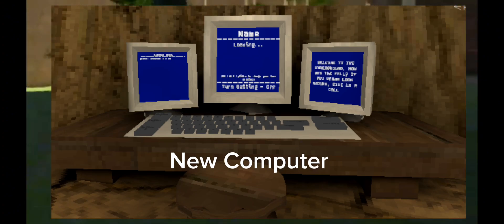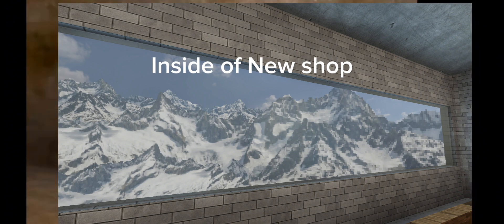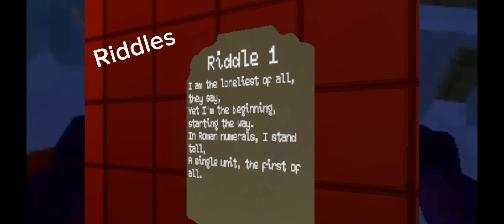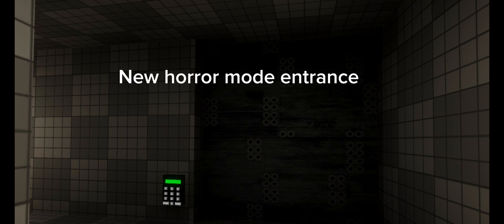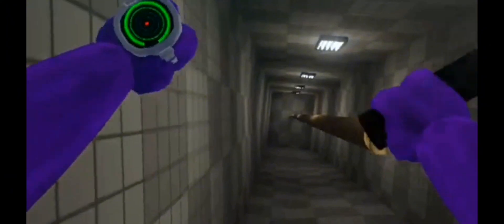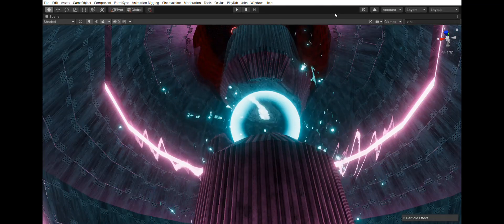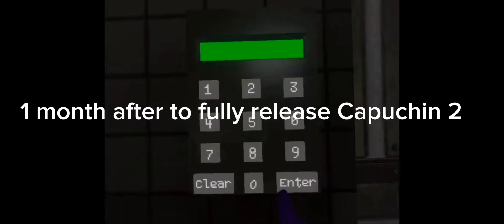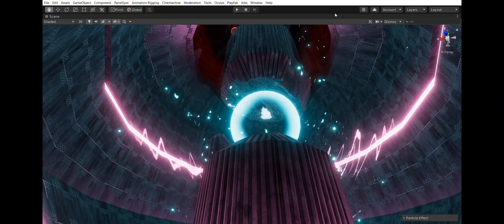Capuchin Is Almost Out! [Everything You Should Know]